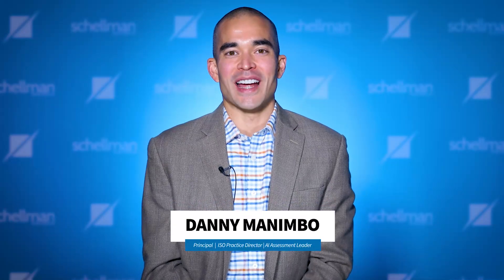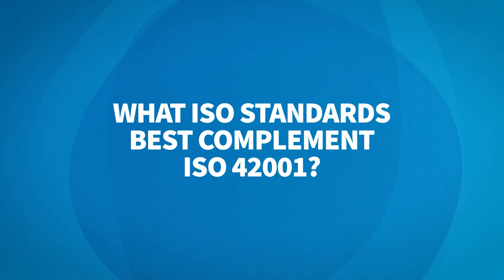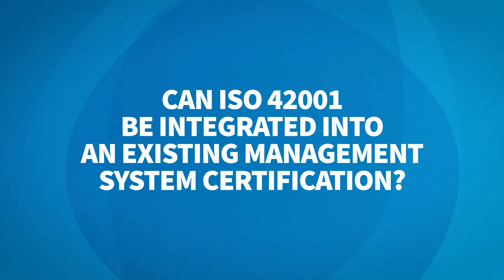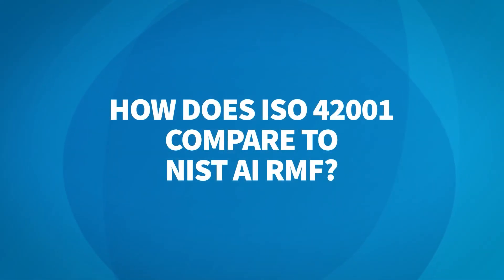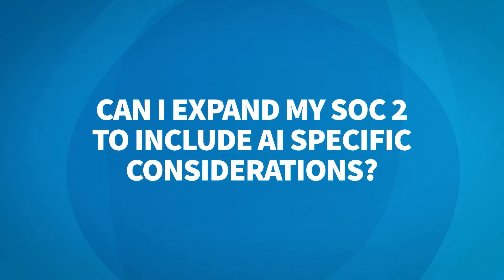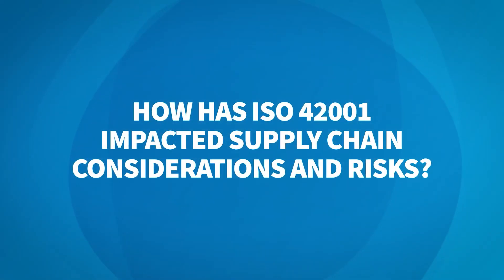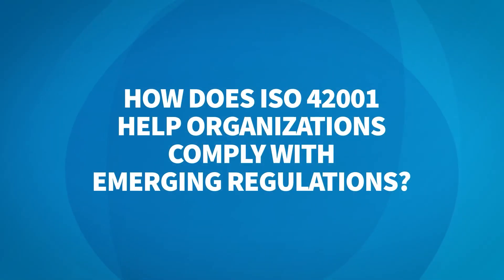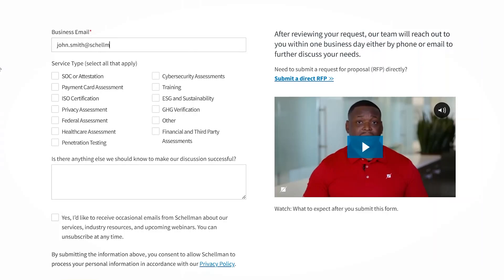ISO 42001 Certification - The Most Frequently Asked Questions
Danny Manimbo, Principal and ISO & AI Practice Leader at Schellman, is here to answer the most frequently asked questions surrounding ISO 42001 Certification.

0:00 - ISO 42001 FAQ's
0:08 - What is ISO 42001?
0:26 - What are the benefits?
0:48 - How much does it cost?
1:09 - What ISO Standards best complement ISO 42001?
1:55 - How closely does ISO 27001 align with ISO 42001?
2:33 - Can ISO 42001 be integrated into an existing management certification system?
3:04 - What is the certification process?
3:45 - Do I need to use an accredited certification body?
4:23 - What are some factors to consider before selecting a certification body?
5:01 - How does ISO 42001 compare to NIST AI RMF?
6:10 - How does SOC 2 relate to ISO 42001?
6:47 - Can I expand my SOC to include AI specific considerations?
7:22 - Does ISO 42001 require an AI pen test or red team assessment?
7:57 - How has ISO 42001 impacted supply chain considerations and risks?
8:40 - How does ISO 42001 help us comply with emerging regulations?
9:27 - More questions? Contact Schellman today.